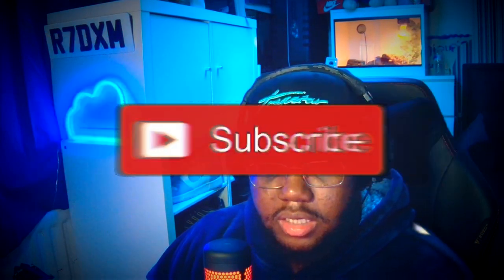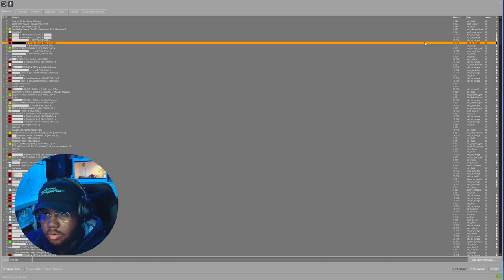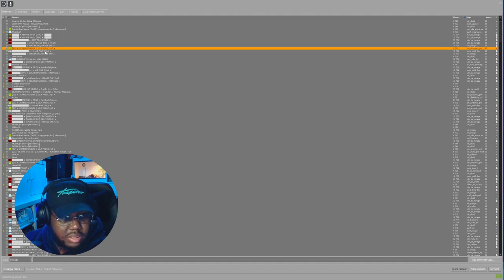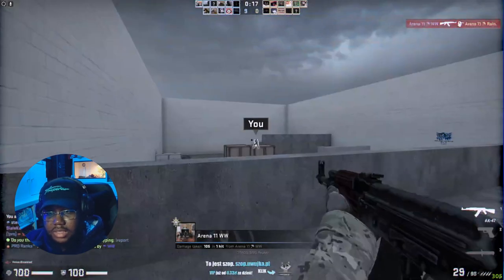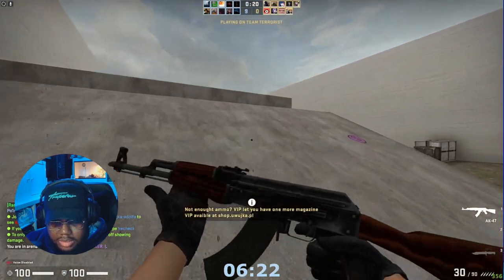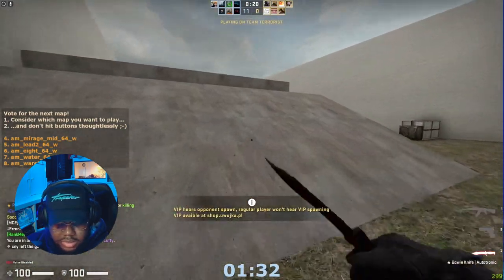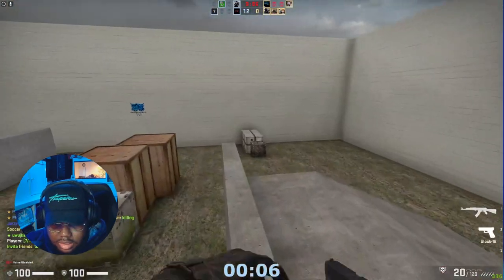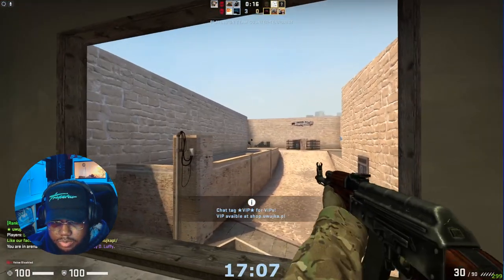How to IMPROVE on CSGO - 1v1's / Retake / HS Deathmatch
Hope you enjoyed the content find more of my content below!
GPU: NVIDIA GeForce RTX 2060 SUPER
CPU: AMD Ryzen 7 3800X @ 4.1GHz
Memory: 32.00 GB RAM
OS: Windows 11
2TB Hard drive (For Games)
4TB Hard drive (For Editing)
500GB SSD (OS)
27Inch 165hz Monitor
24Inch 144hz Monitor (Portait Dual Monitor Setup)
Razer Kraken 7.1 Headset
Razer Kiyo Webcam
Follow my Friend!